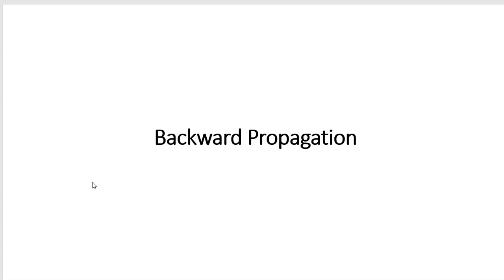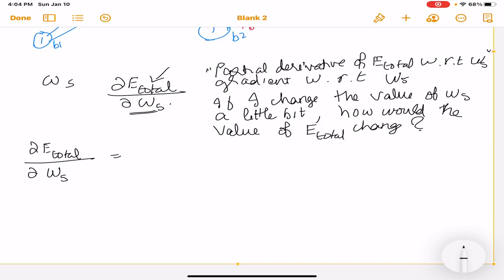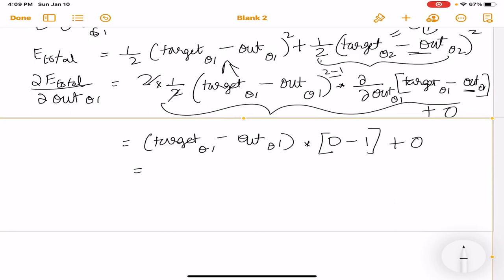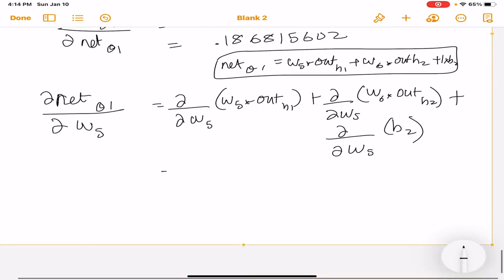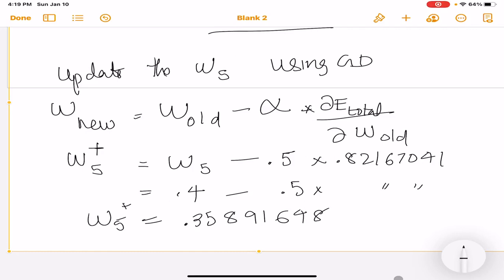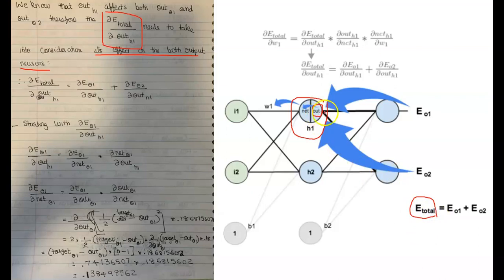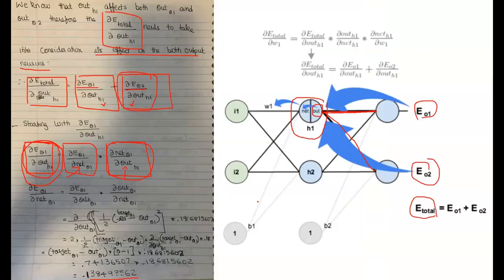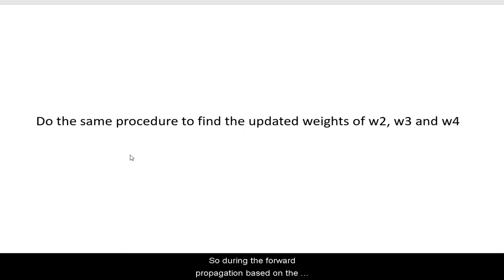9 Backward Pass solved with an example